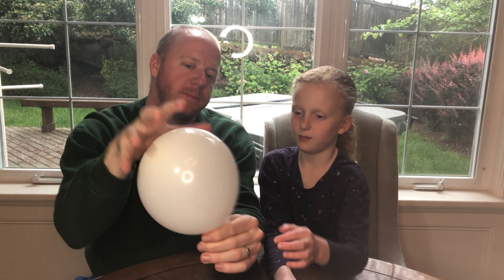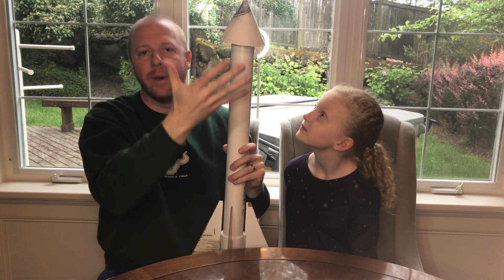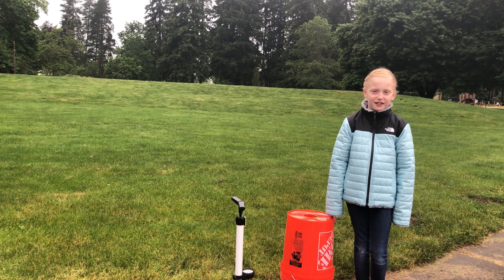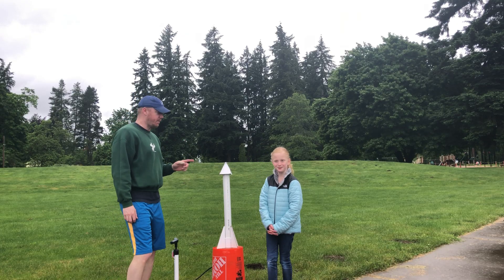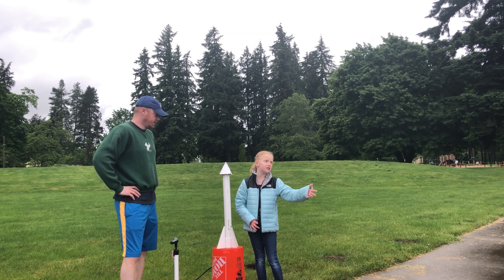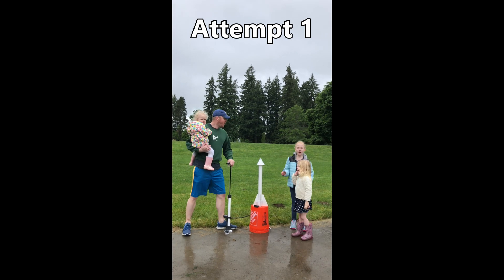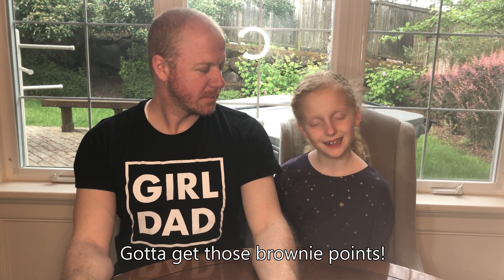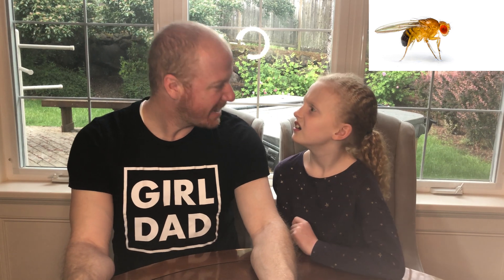DDSS I Episode 5 - Rocket Science ... Newton's 3rd Law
Inspired by SpaceX's Dragon launch, Selah and her dad just had to take a shot at some rocketscience! How in the world does a rocket so HUGE get all the way to outerspace? Selah and her dad talk about Sir Isaac Newton's Third Law of Motion: for every action in nature there is an equal and opposite reaction. And of course, they have quite a bit of fun doing it!